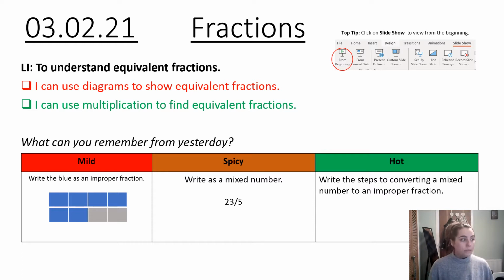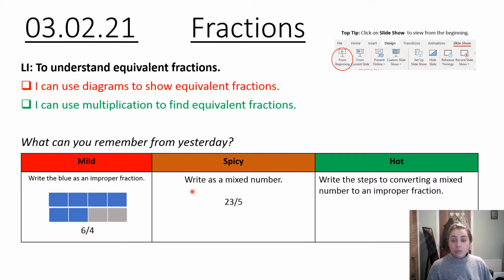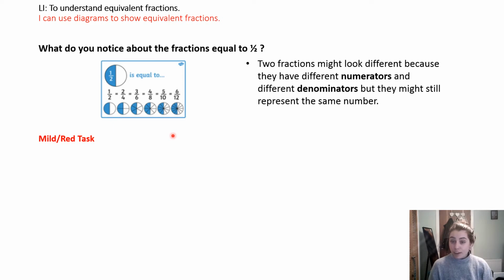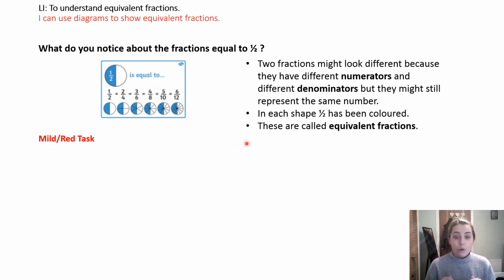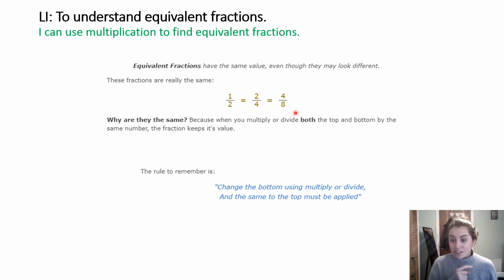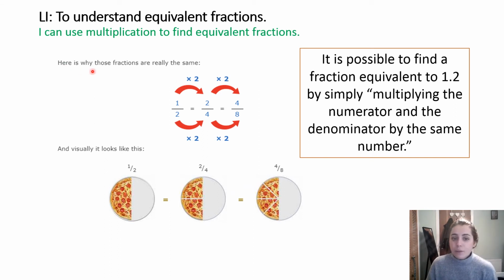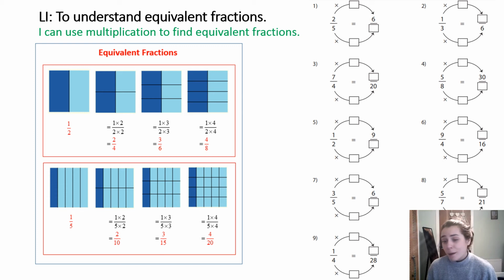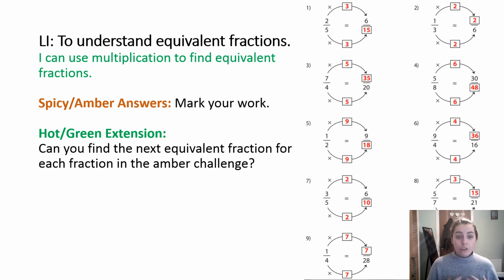030221 Fractions PPT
Fractions - Wednesday
Second Level